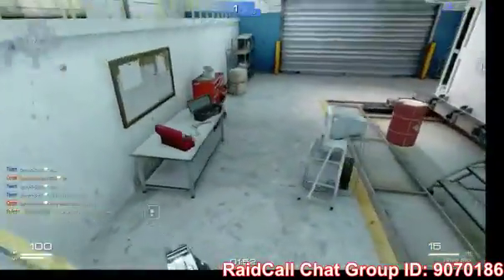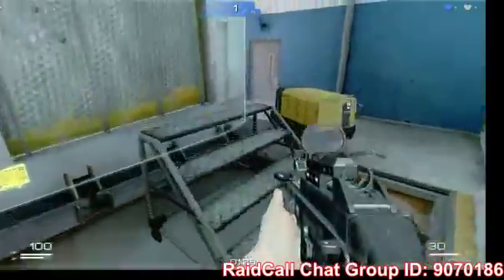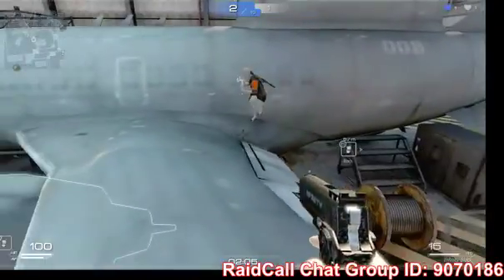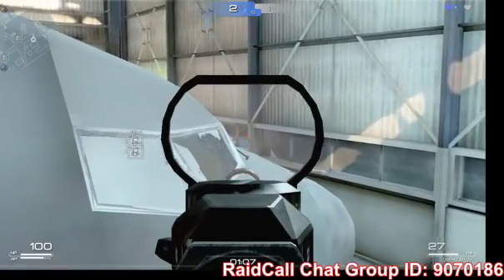Soldier Front 2 - Hanger (New Map) - 1 / 3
A quick run through of this new map... It has so many kool places to hide and many potential nade spotz!